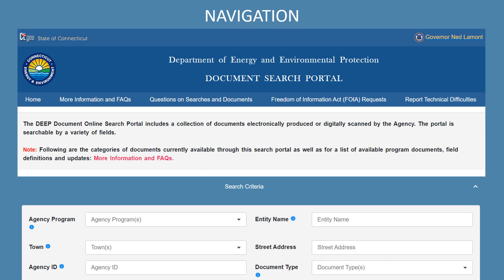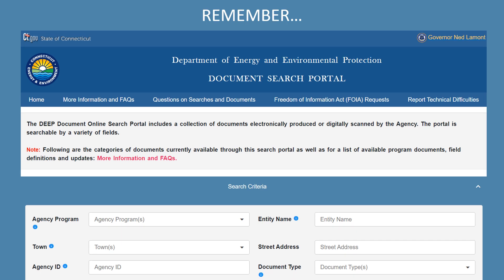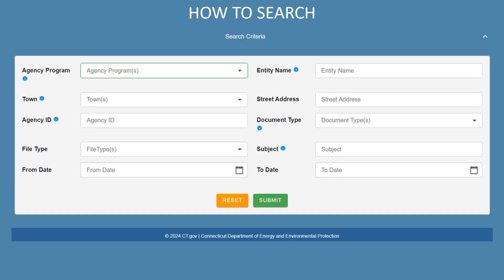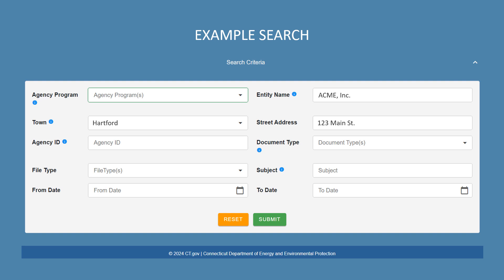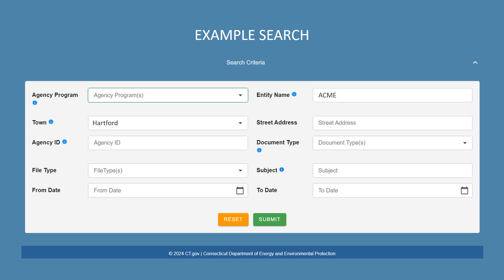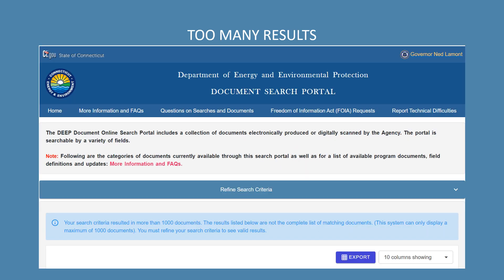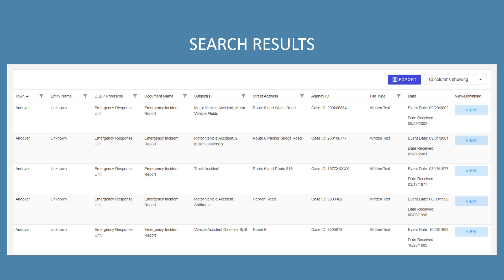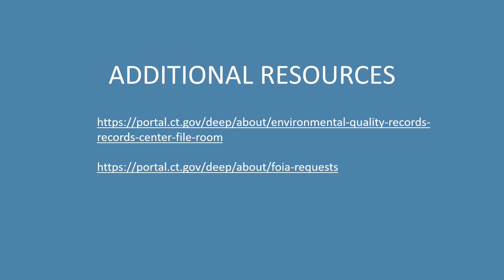DEEP’s Document Online Search Portal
This is a quick start guide to search, view, and download electronically available public documents on the Connecticut Department of Energy and Environmental Protection’s Document Online Search Portal.